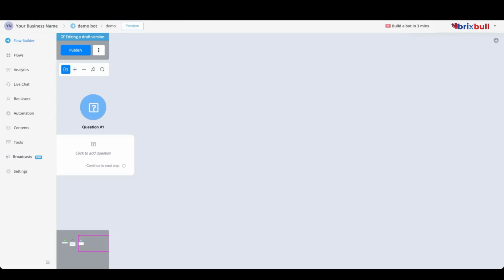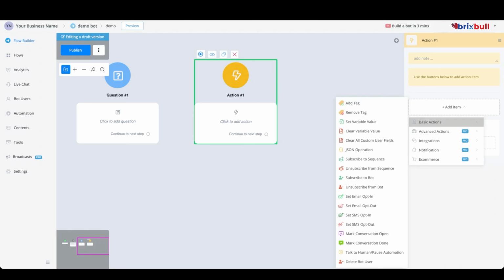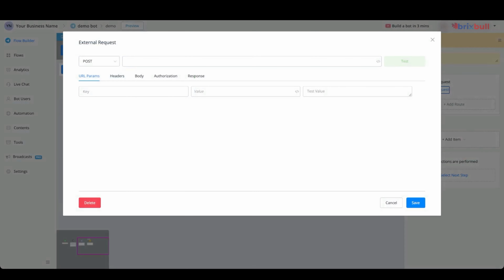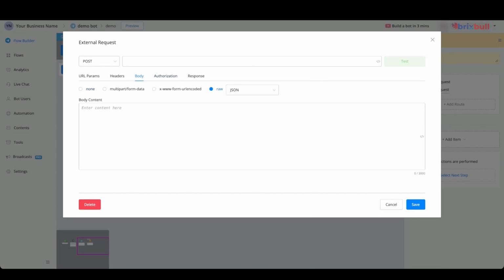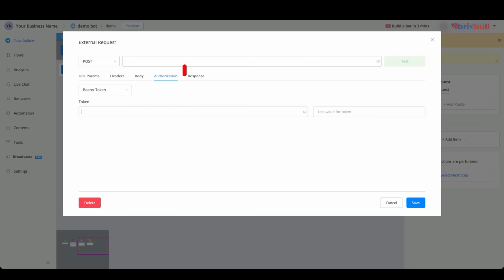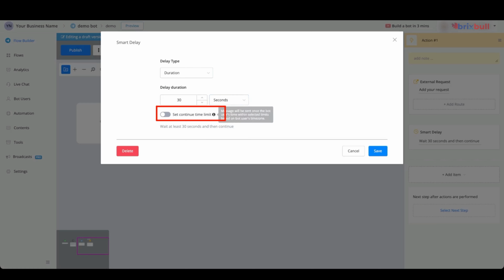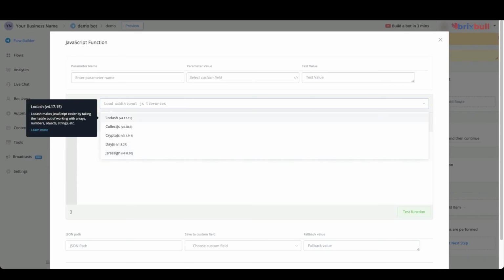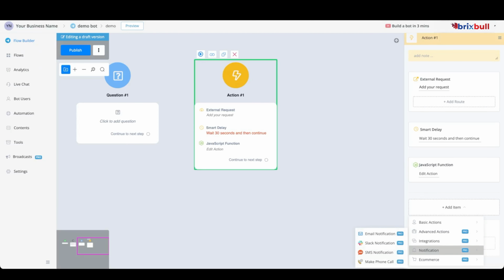How to Utilize Actions for Maximum Impact in Brixbull's Smart Chat Bot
🌐 Welcome to BrixBull's Smart Bot tutorial series! In this video, we provide a comprehensive overview of actions, a key feature that empowers your chatbot to drive effective lead generation and lead closing. Join us as we unravel the possibilities within BrixBull's Smart Bot.

🚀 Key Insights Covered:

Understanding the significance and versatility of actions in BrixBull's Smart Bot.
A detailed exploration of different actions and how they contribute to marketing success.
Real-world examples showcasing the impact of strategic action usage.
Tips for optimizing your chatbot's efficiency through thoughtful action implementation.

🤖 About BrixBull's Smart Bot:
BrixBull's Smart Bot is designed to revolutionize marketing automation, and actions play a pivotal role in crafting dynamic and efficient chatbot interactions.